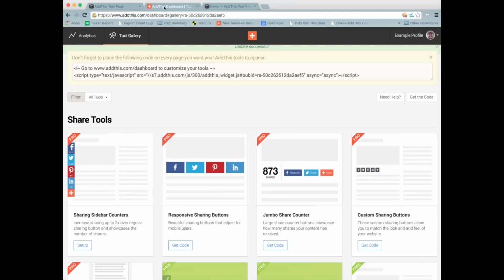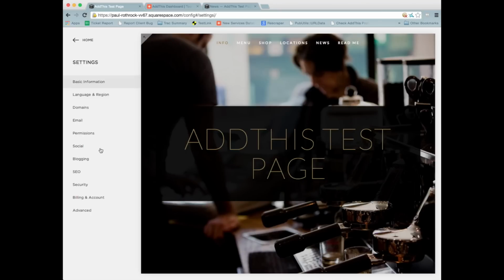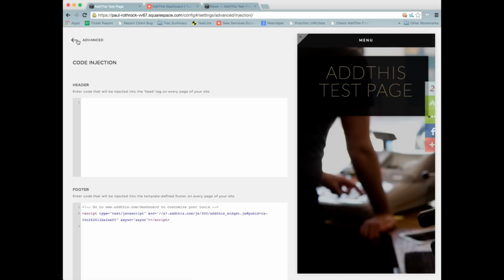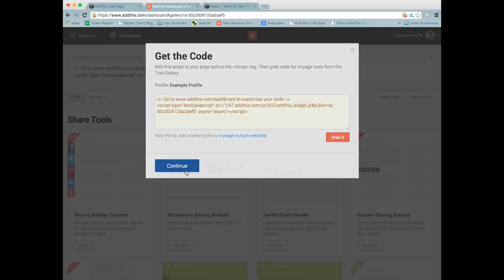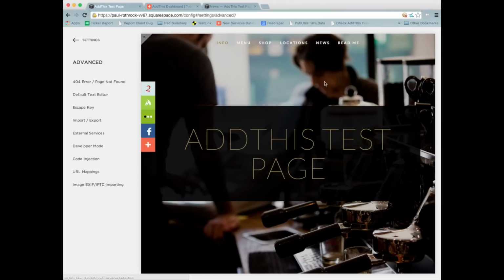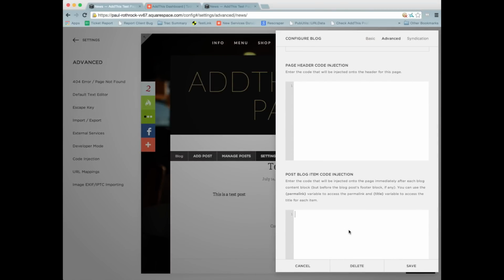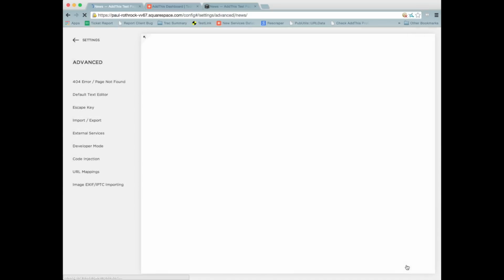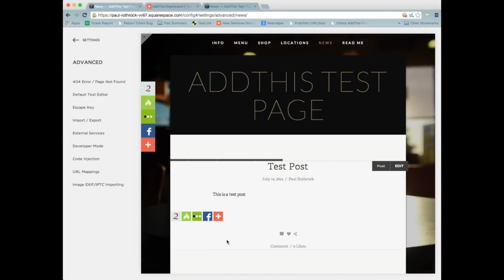How to Add AddThis Tools to SquareSpace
Here's how to add your AddThis code to your SquareSpace site.